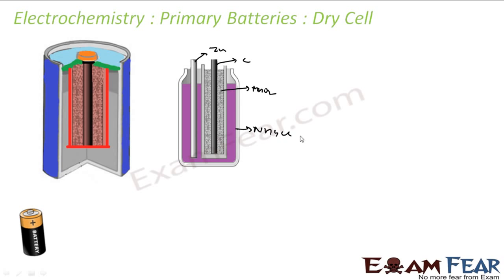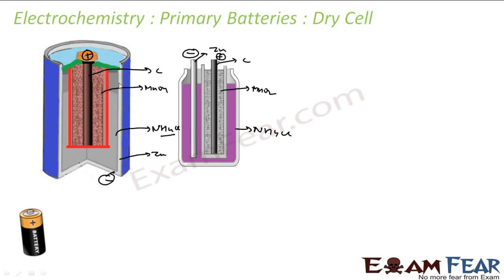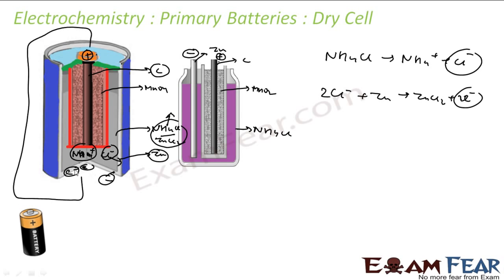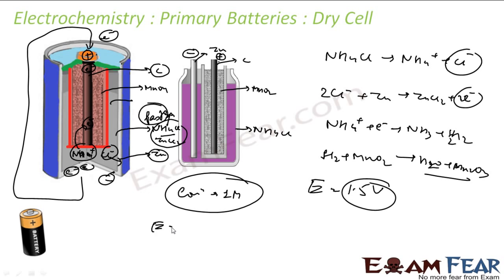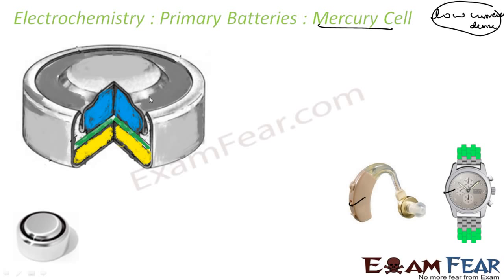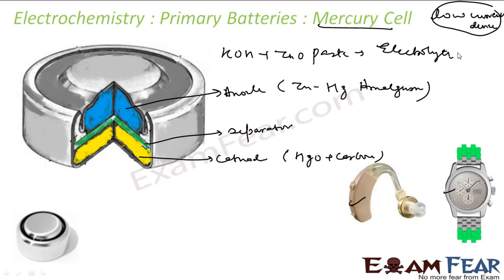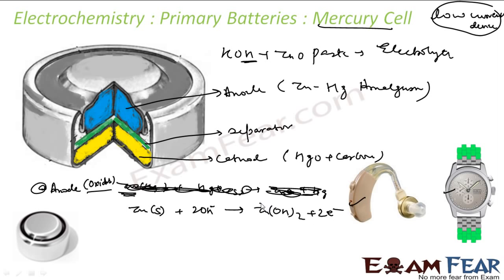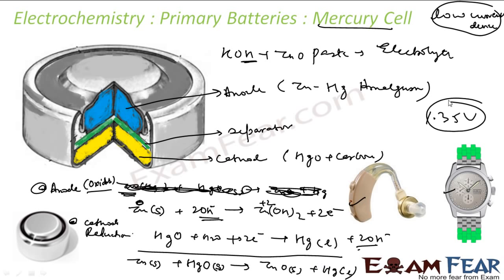Chemistry Electrochemistry Class 32